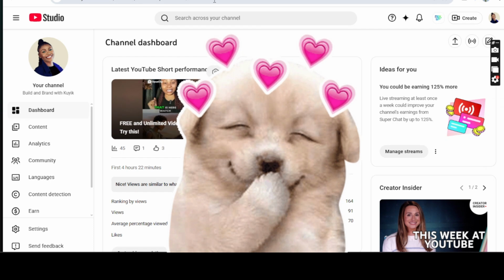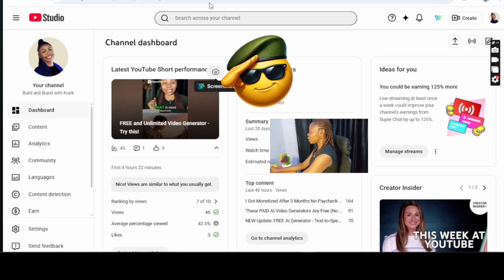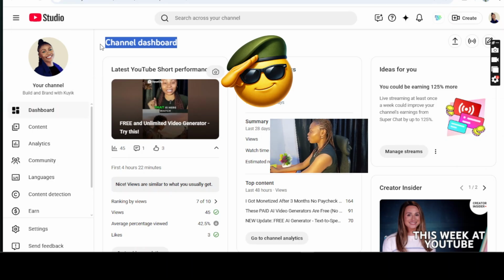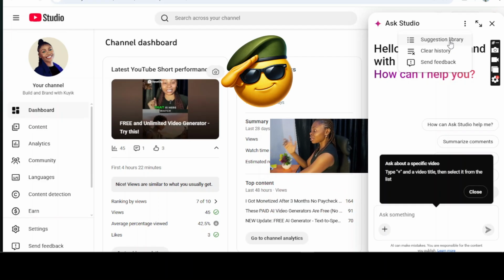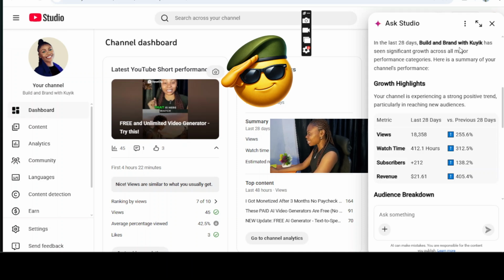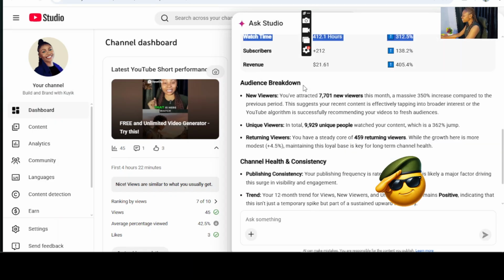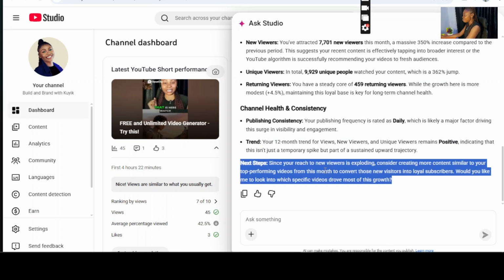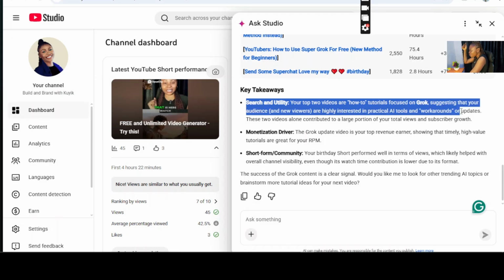YouTube Introduce a Free AI Tool for Creators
YouTube just released its own secret AI tool called "Ask Studio," and it’s a total game-changer for small creators! In this video, I’ll show you exactly how I discovered it and how you can use it to get more views and optimize your channel for growth in 2026.

Stop guessing what to post next. Whether you're struggling to find video ideas or you don't understand your analytics, Ask Studio is like having a personal YouTube consultant built right into your dashboard. If you loved my tutorials on Grok and Meta AI, you NEED to see what YouTube’s official AI can do.

 In this tutorial, we cover:
 ✅ How to find the Ask Studio feature in your dashboard.
✅ Using AI to brainstorm "viral" video ideas tailored to YOUR audience.
 ✅ How to ask the right questions to fix low retention and low CTR.
✅ My secret strategy for optimizing old videos using AI insights.

AI for small YouTubers
YouTube SEO 2026
Channel optimization tips
Get more views with AI